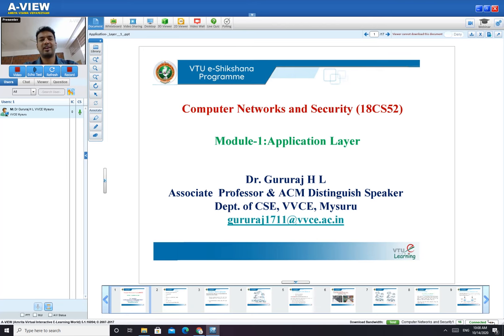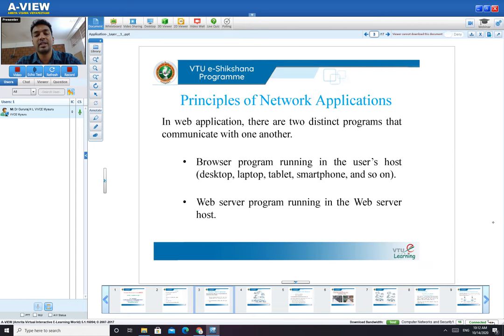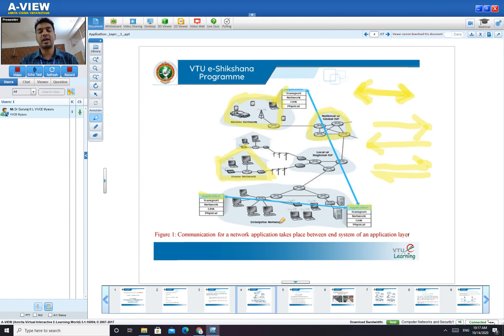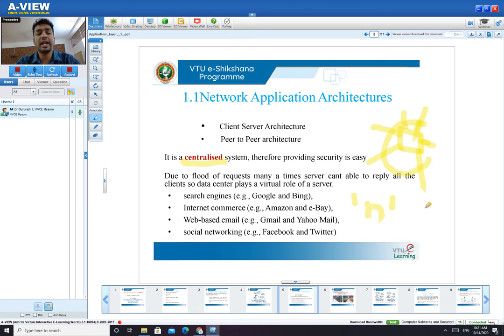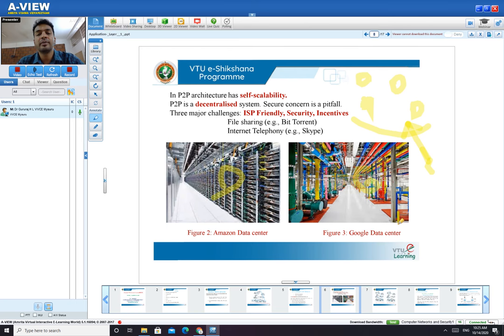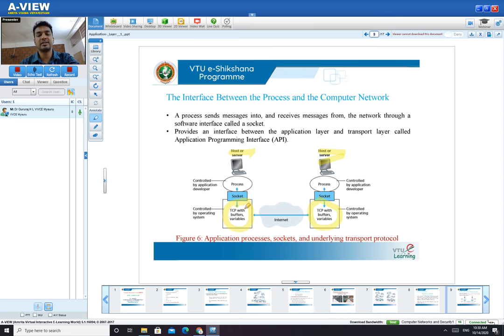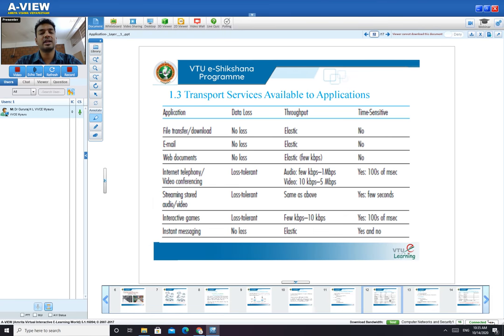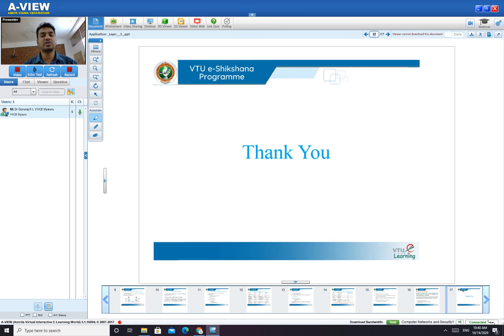Module 1 Session 1